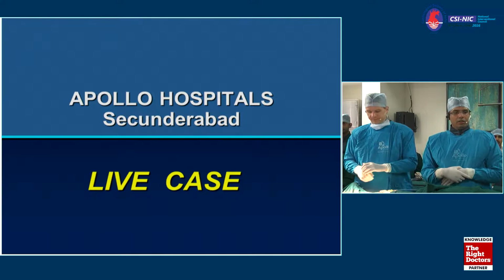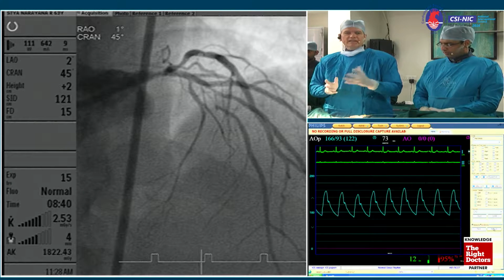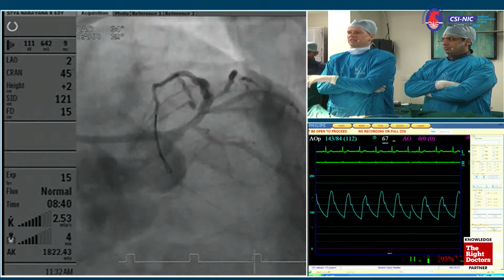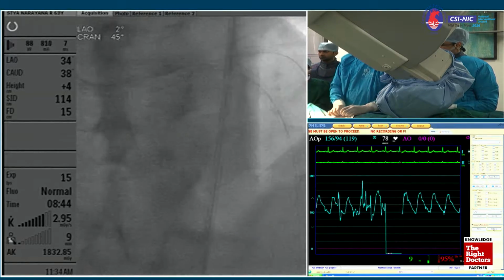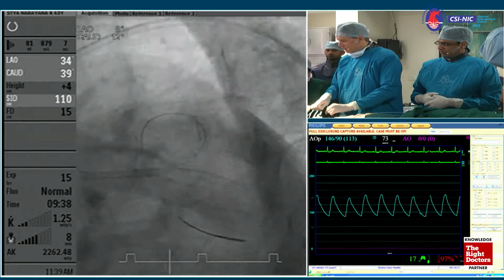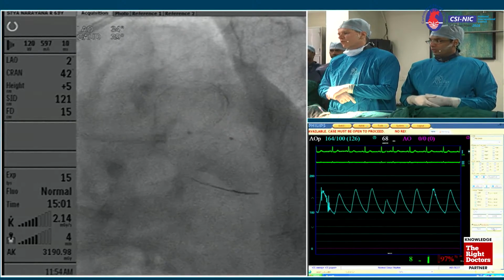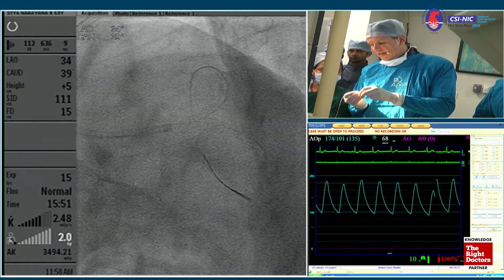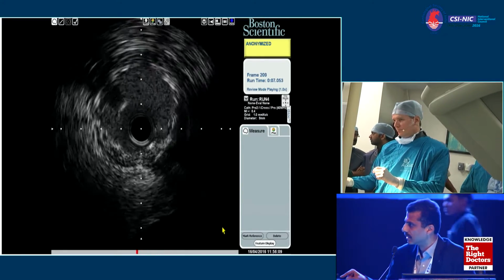PCI In The Right Coronary Artery | Dr. Chris Naber | CSI NIC Live Surgery | TheRightDoctors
Dr. Chris Naber and Dr. Muhammed Shaloob from Apollo Hospital Secunnderabad perform a PCI in the right coronary artery of a 58 year old male who is a known alcoholic and smoker for the last 20 years and came in with Grade II Angina.